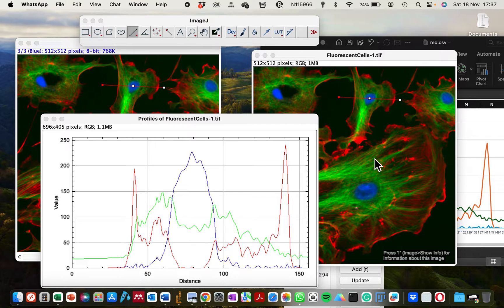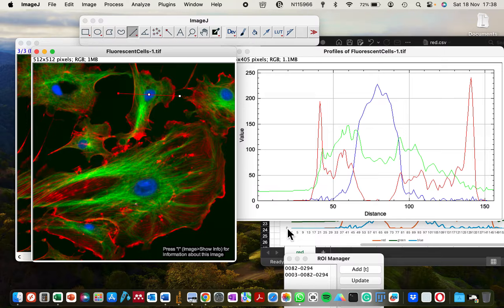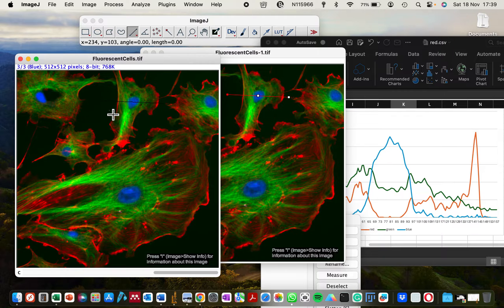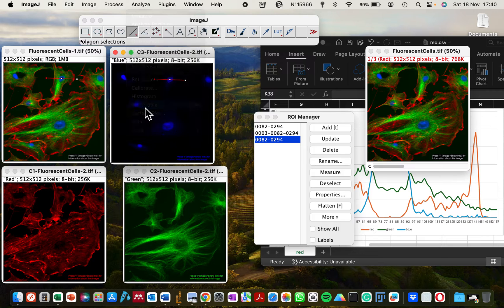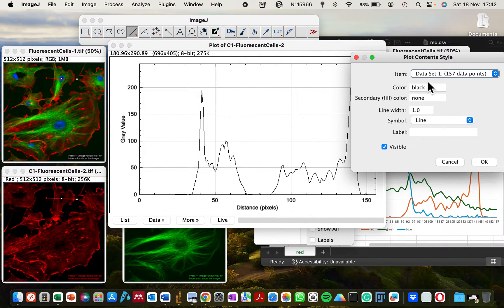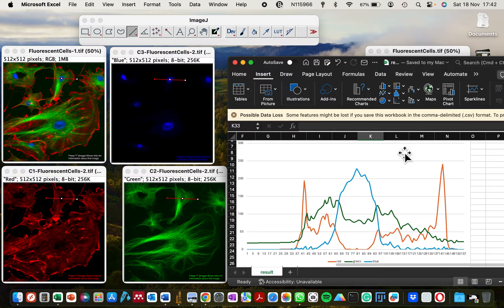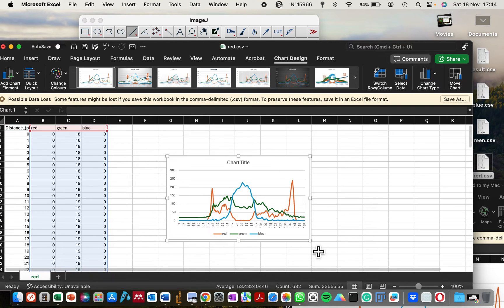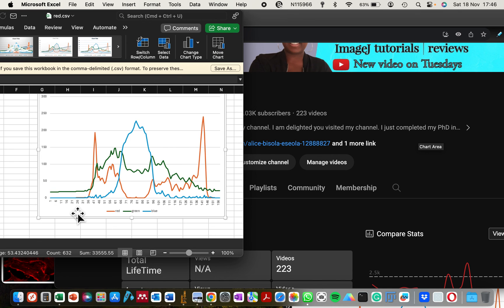Fluorescent intensity profile plot for multi-channel image in ImageJ | Microscope image processing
This video shows the latest way to generate a Fluorescent intensity profile plot in ImageJ as the imageJ RGB profile plugin is un-editable